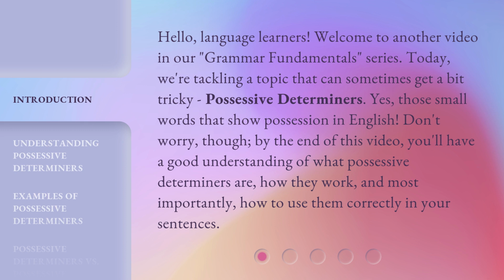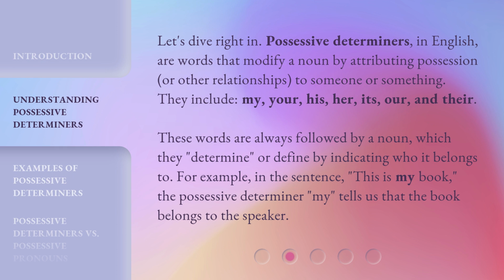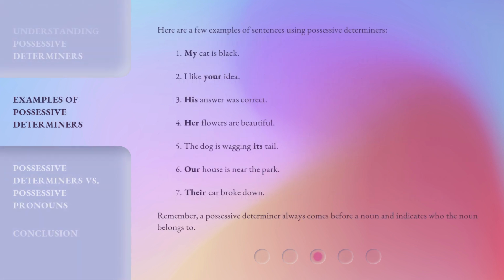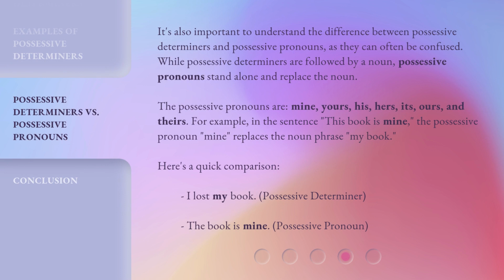Mastering Possessive Determiners in English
Mastering Possessive Determiners: Your Guide to Perfect Grammar • Join us in this engaging video as we delve into the world of possessive determiners in English. Learn what possessive determiners are, how they work, and how to use them correctly in your sentences. With helpful examples and clear explanations, you'll become a pro at mastering possessive determiners in no time!

00:00 • Introduction - Mastering Possessive Determiners in English
00:41 • Understanding Possessive Determiners
01:21 • Examples of Possessive Determiners
01:56 • Possessive Determiners vs. Possessive Pronouns